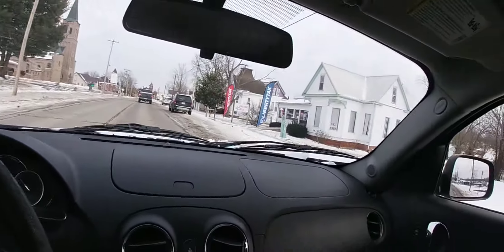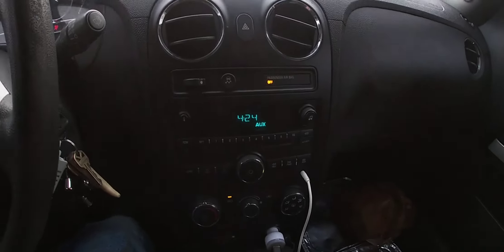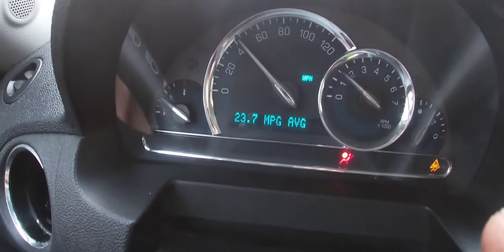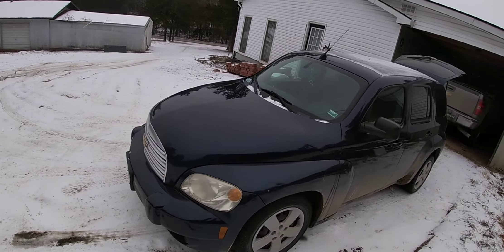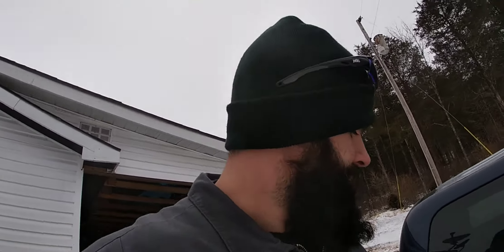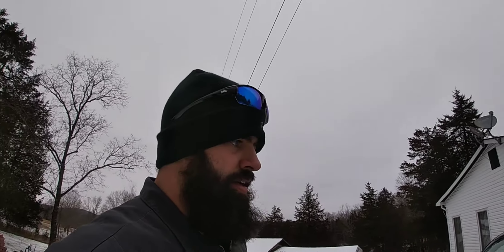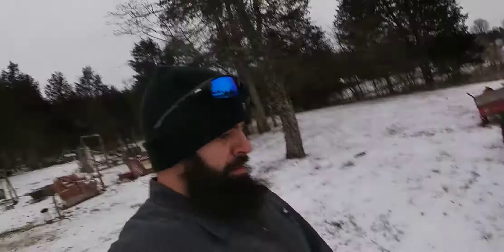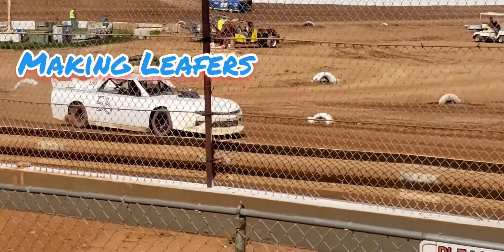The New Beater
With fuel prices creeping up, driving the diesel pickup back and forth to work was starting to look costly, so we got us a work beater, and possible project. Anything we can do to help with funding our racing program.